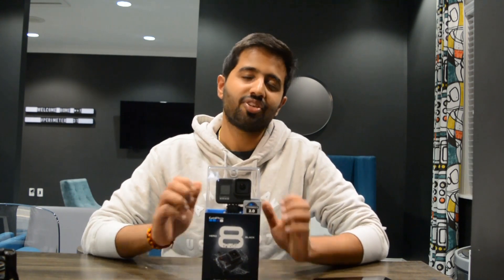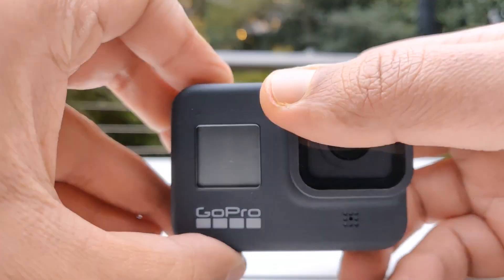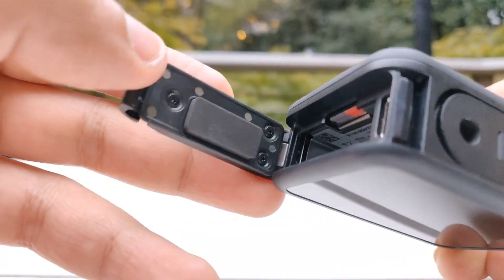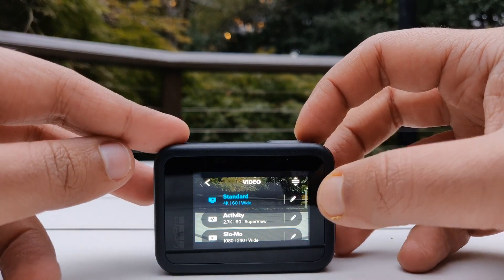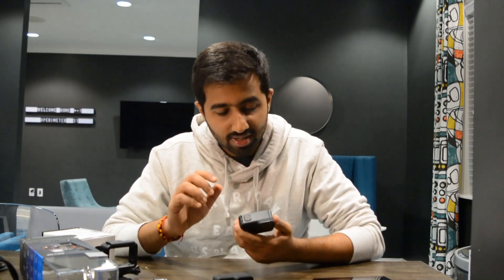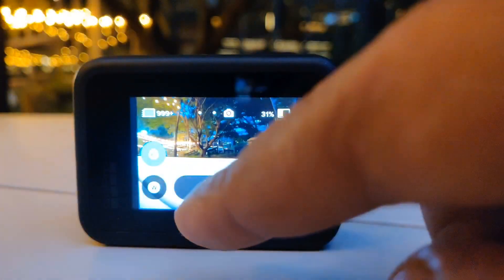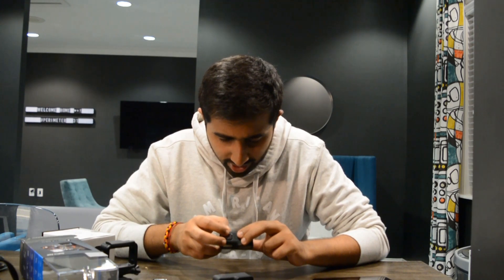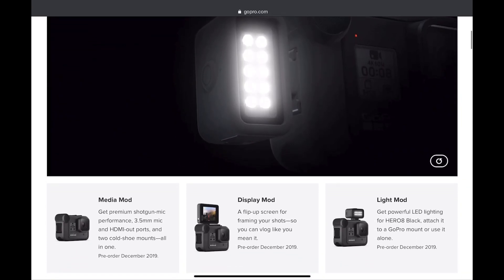GoPro Hero 8 Unboxing & First Impressions!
GoPro Hero 8 released a few weeks back. This video is about my first impressions on GoPro Hero 8. Video has been completely edited on Apple iPad Pro.

Video Gear:
iPad Pro
Nikon D5200
Voltix Tripod
RODE Microphone
OnePlus 6T